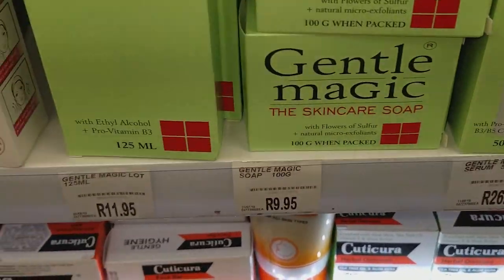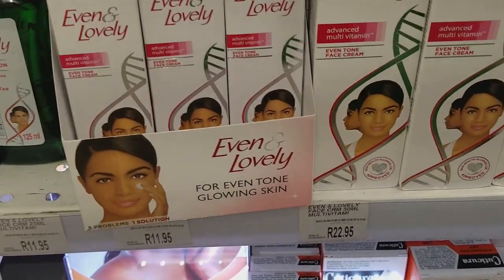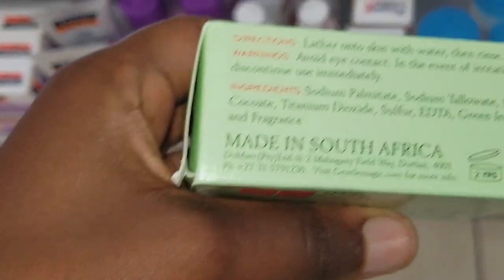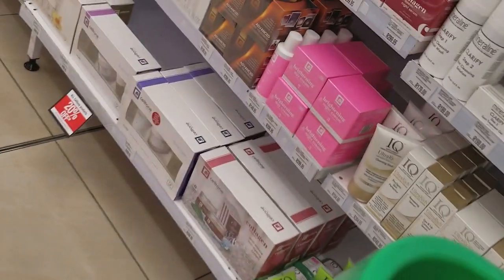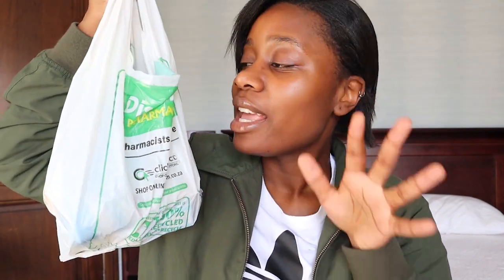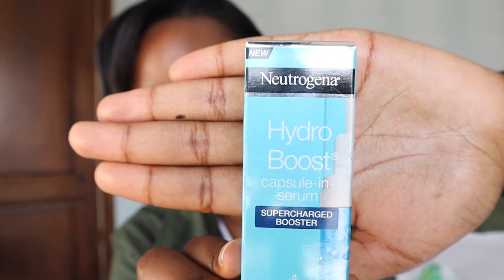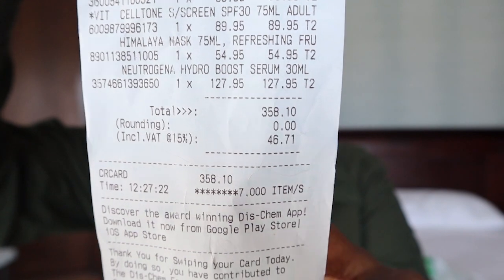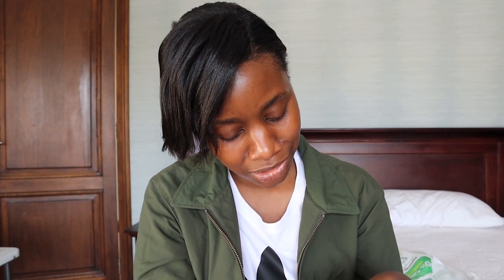I bought the CHEAPEST skincare from DIS-CHEM (Part 1)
I went to Dis-chem and bought the cheapest skin care products I could find. They are all products I have never tried so I'm excited to see if I will love any of them. Have you tried any of these products?

🎥 PREVIOUS VIDEO » Using RETINOL to Get CLEAR SKIN (Retinoid vs Retinol vs Retin-A)

PRODUCTS MENTIONED:
Gentle Magic The Skincare Soap
Cuticura Facial Scrub
Himalaya Mask
Neutrogena Hydro Boost Capsule Serum
Garnier Even & Matte Ideal Complexion Daily Cream
Celltone Sun Screen Spf 30

Hi, I'm Cheedz. I'm a Beauty & Makeup South Africa African YouTuber. All things makeup, skin care - tutorials, reviews and hauls.